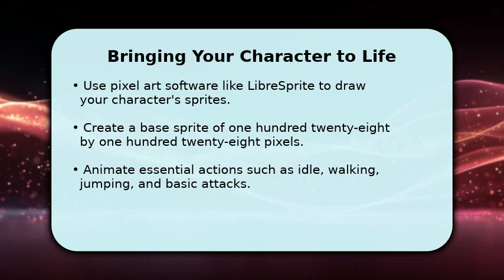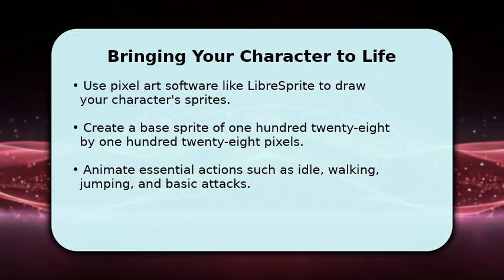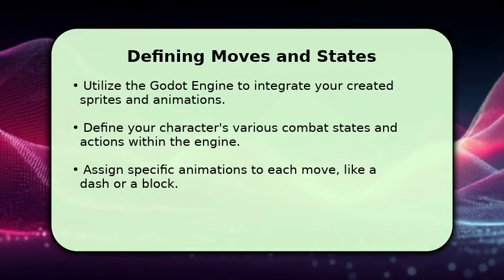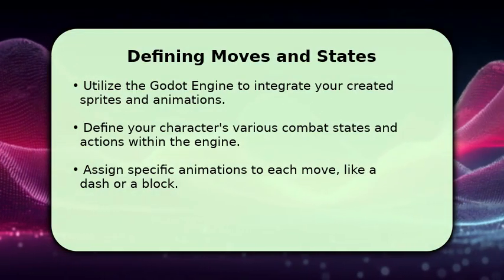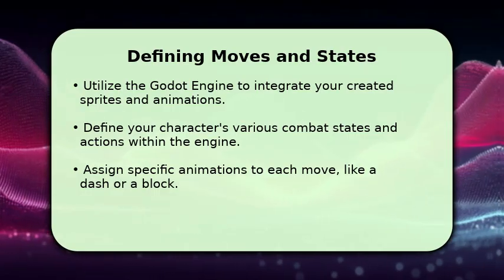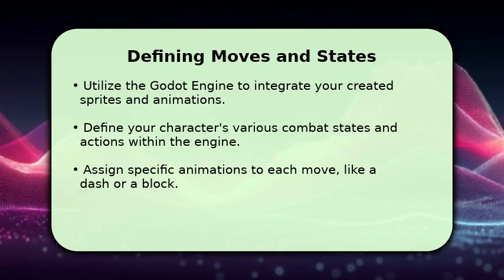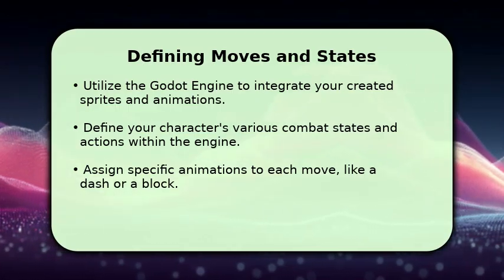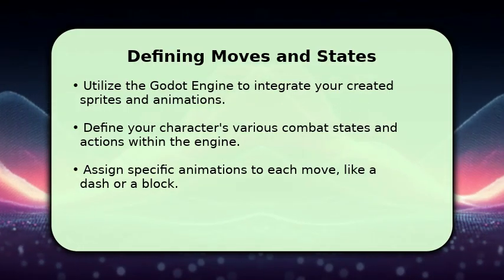How To Create A Yomi Hustle Character - Step By Step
▸ (v) In this video, we will guide you through the process of creating a Yomi hustle character. From understanding the basics to advanced techniques, we cover it all. Whether you're a seasoned player or just starting out, this step-by-step tutorial is perfect for anyone looking to improve their skills and dominate the game.

yomi hustle character creation, step by step guide, yomi hustle tips and tricks, character build yomi hustle, yomi hustle gameplay, how to play yomi hustle, yomi hustle strategy, yomi hustle beginner's guide, yomi hustle advanced techniques